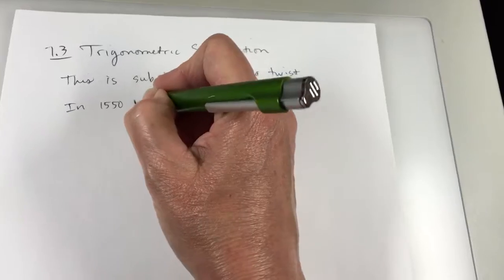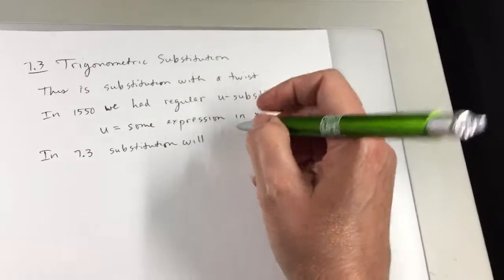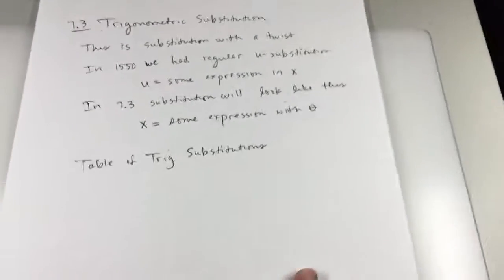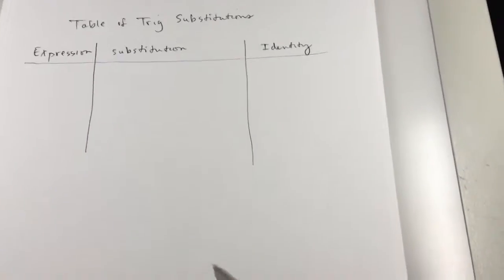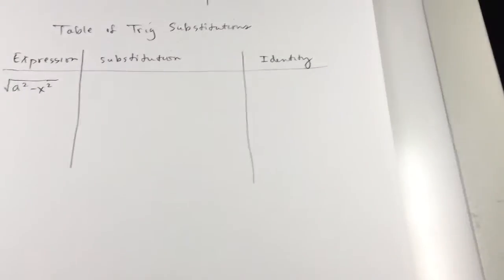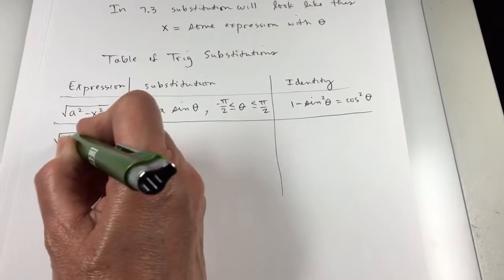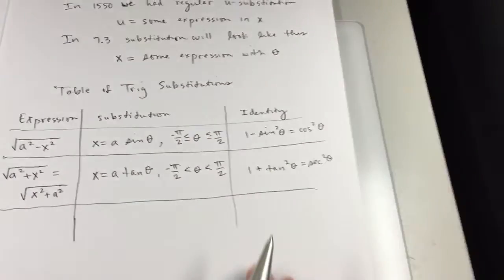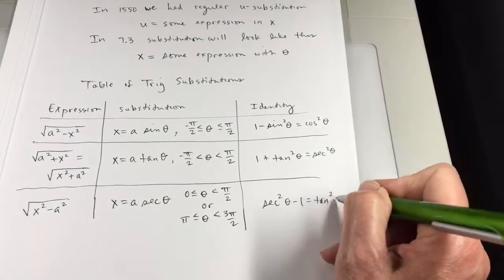Calc 2, Integration by trig substitution, 1/19/17, video 3 of 4